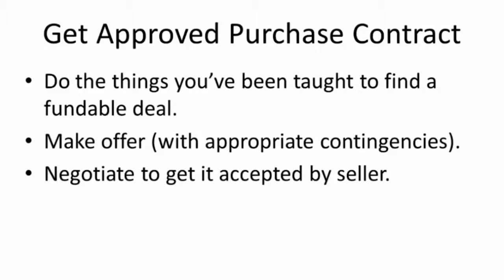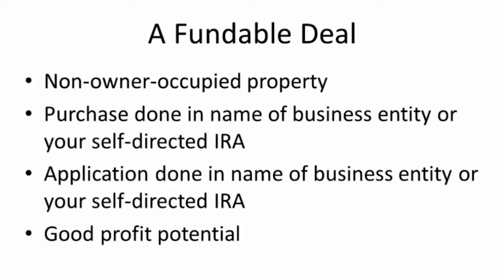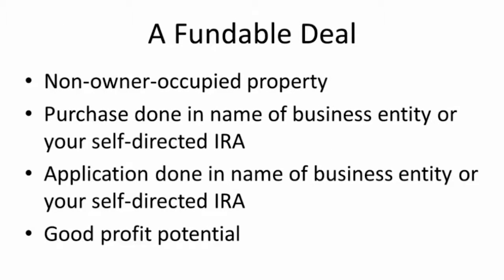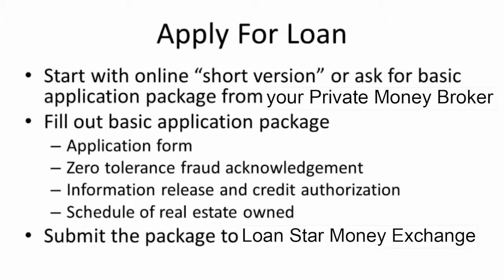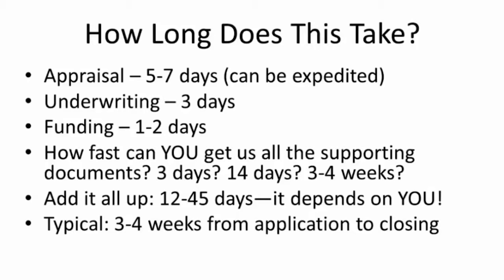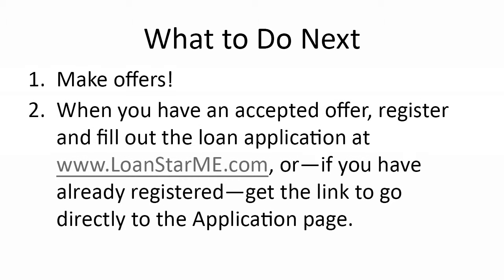Loan Star Money Exchange